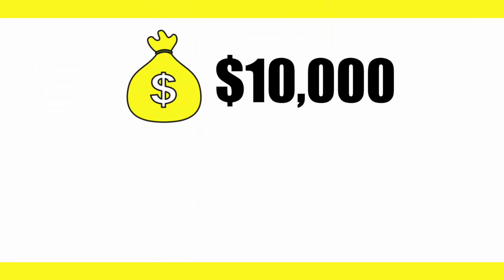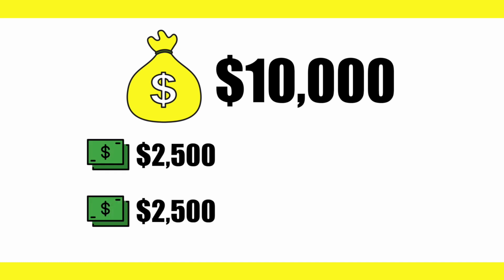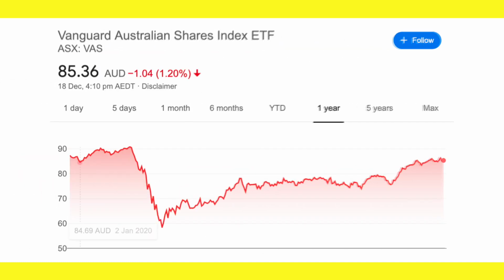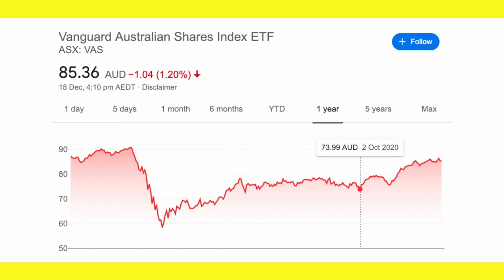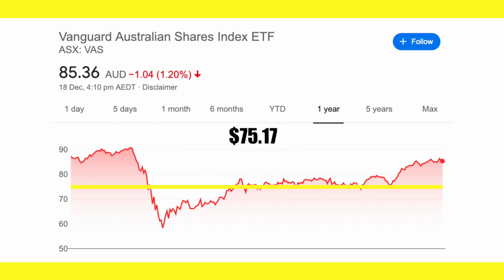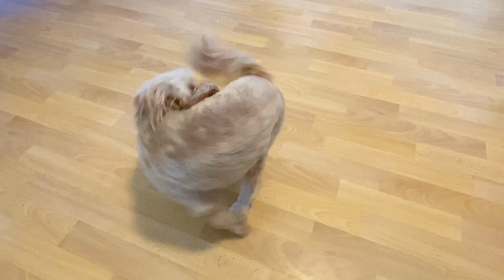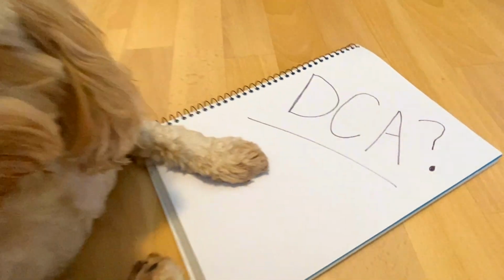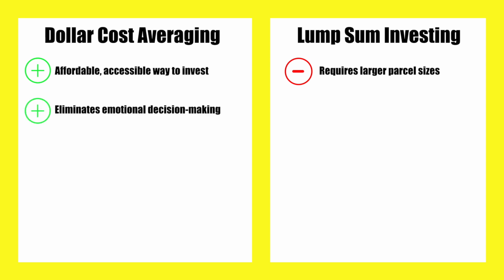What is Dollar Cost Averaging?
What exactly is dollar cost averaging?

You might've heard of DCA in investing circles before. Dollar Dog is here to help with a simple explanation on how dollar cost averaging works, the risks and trade-offs involved with DCA and also Lump Sum Investing, and the pros and cons of both strategies.

0:00 Introduction
0:23 DCA vs Lump sum investing
0:54 DCA example
1:54 Lump sum example
2:43 Pros and cons
4:10 Conclusion

🐶 Dollar dog - money done differently 🐶

Please note: This content is for entertainment and educational purposes only. I am not a financial advisor (I'm just a dog!) and this does not take your individual financial situation into account.